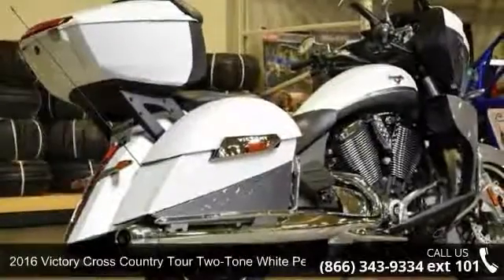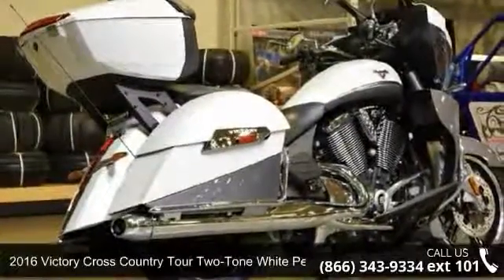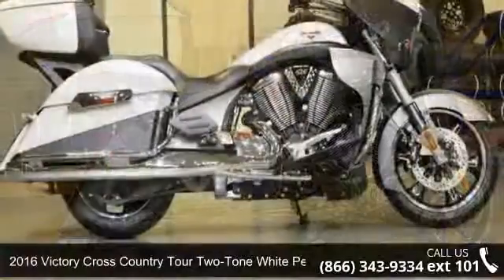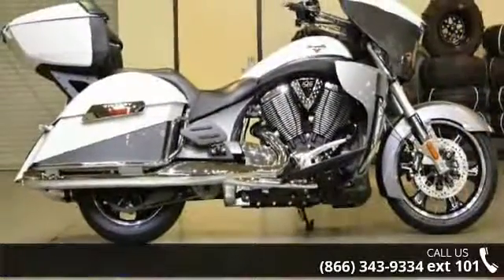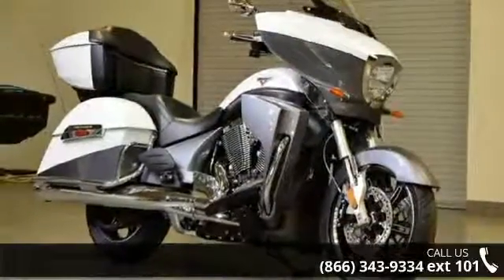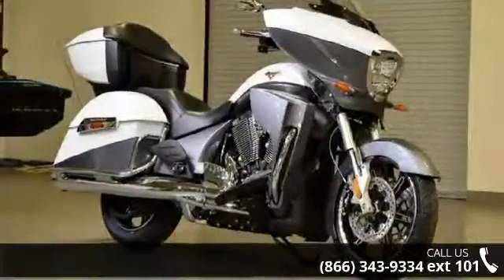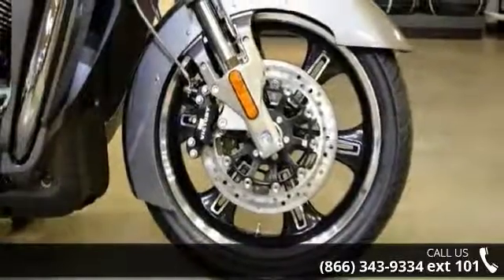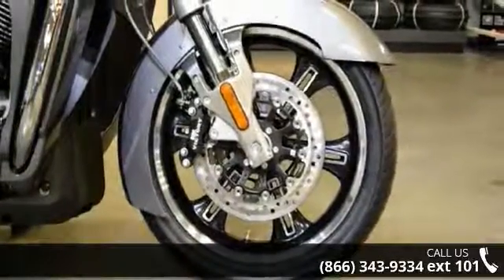2016 Victory Cross Country Tour Two-Tone White Pearl and ...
2016 Victory Cross Country Tour Two-Tone White Pearl and Gray Condition: New Transmission: 6 Speed Overdrive Exterior Color: White Interior Color: White Stock